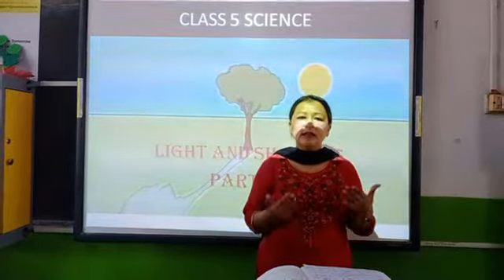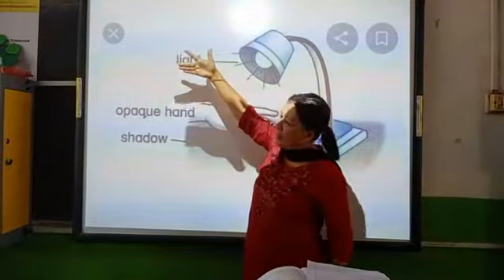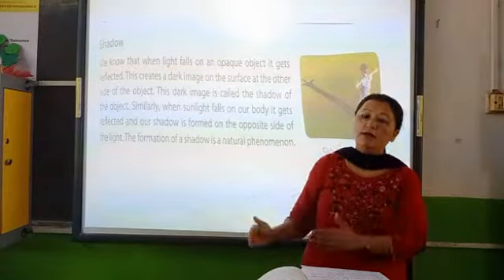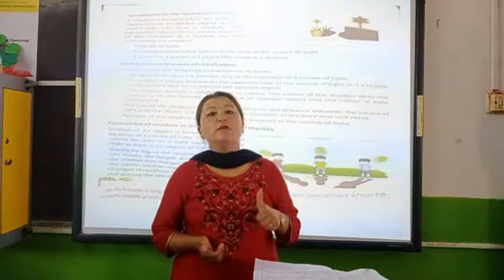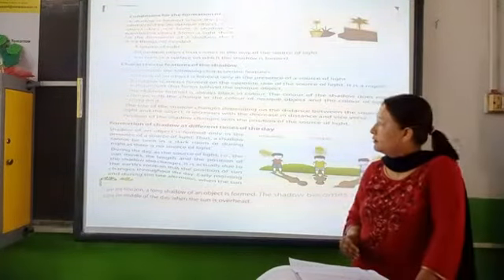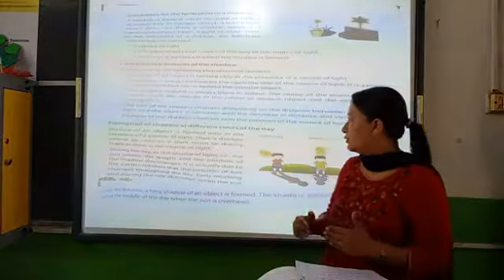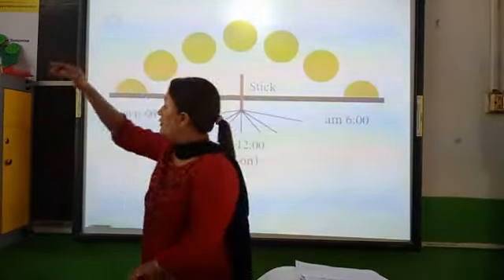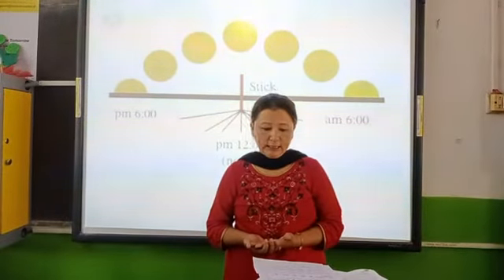Class 5 Science Topic: Light and Shadows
M/s Rebecca Lepcha